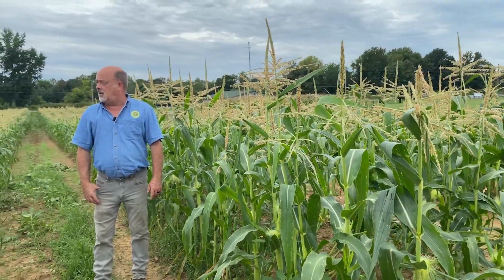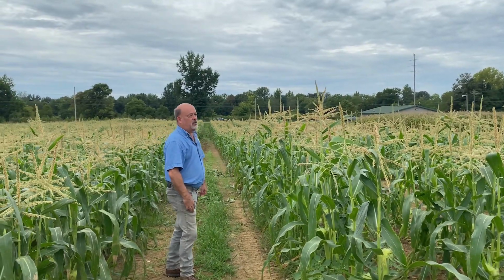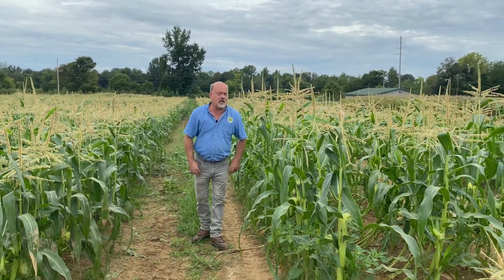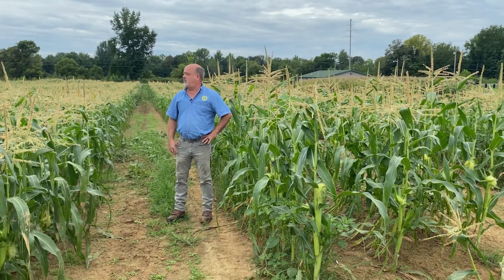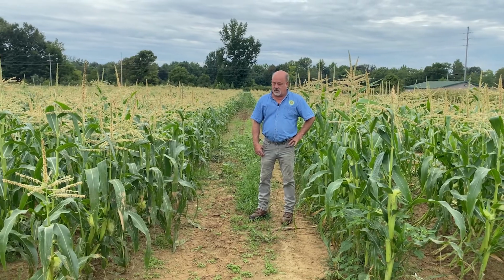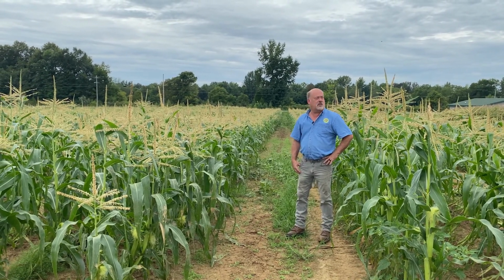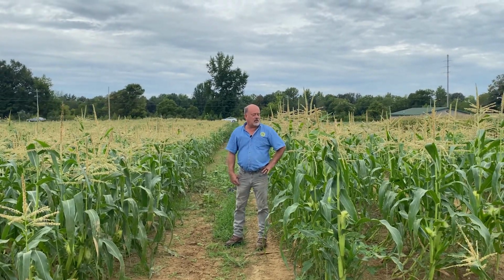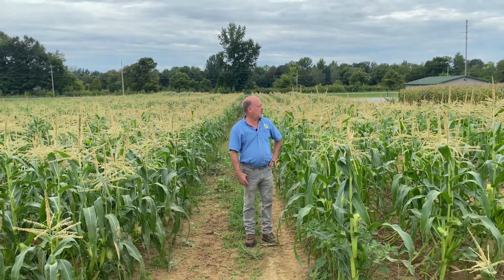Ag Rehab - Day 45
AgRehab - day 45 and still no extra inputs.  We're ahead of schedule and ready to battle the earworms over the next few weeks.  We're expecting harvest to be a couple of weeks early!